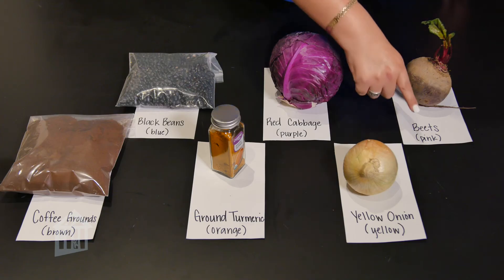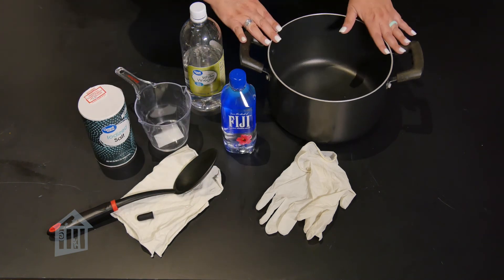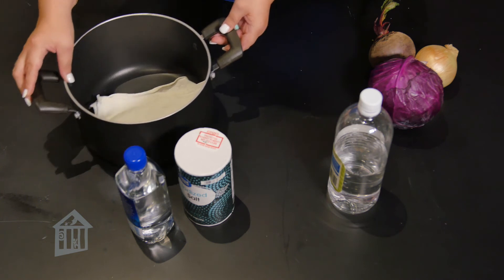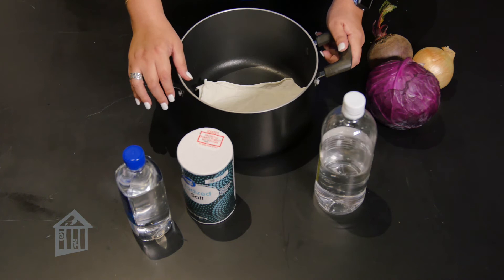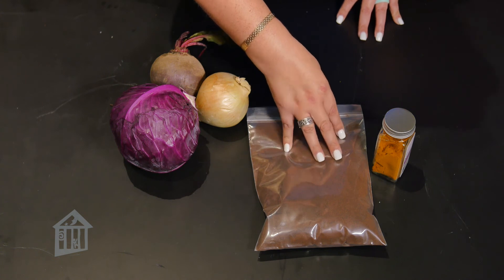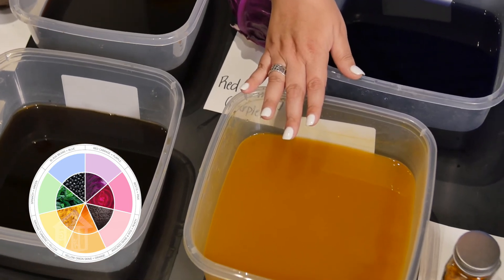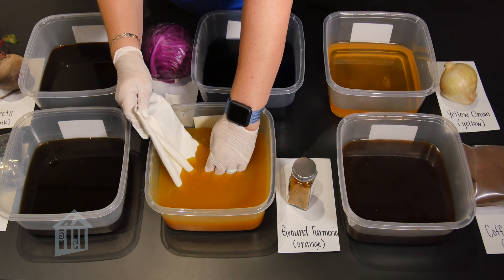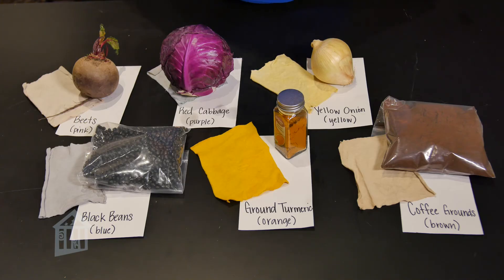Native Colors Extracts - Brain Break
Tie dye is fun but how did people create dyes before craft stores sold them? Children's Museum Houston educator, Hortense Trevino, shows us how Native Americans used items found in nature to create natural dyes. Try it out with your family and share your creation with us on Instagram and Facebook!

You'll need: Beets, yellow onion, red cabbage, ground turmeric, black beans, coffee grounds, salt, measuring cups, water (hot and cold), vinegar, eye dropper, fabric or yarn to dye, gloves and a large pot.

Brain Break is part of our "All-Time Access" program to connect you with our educators wherever you are - at school, at home, at play!